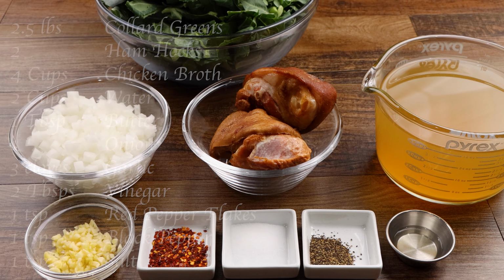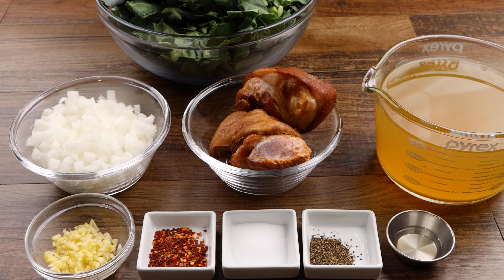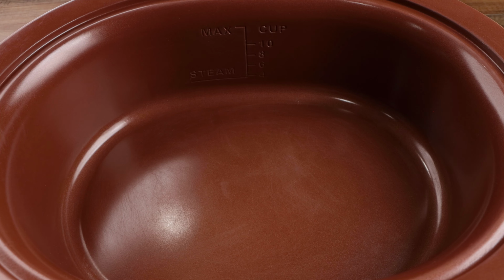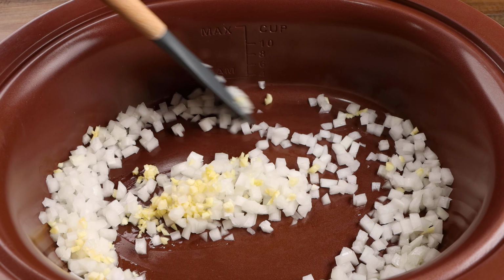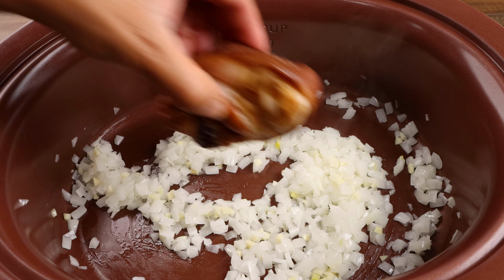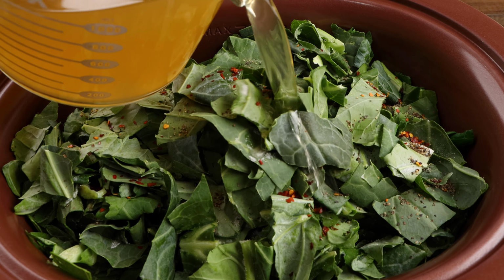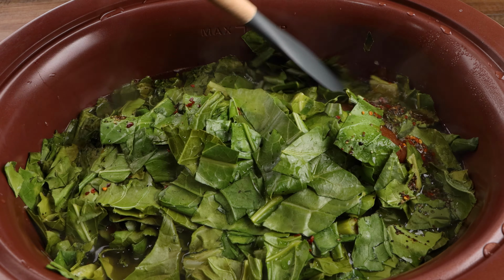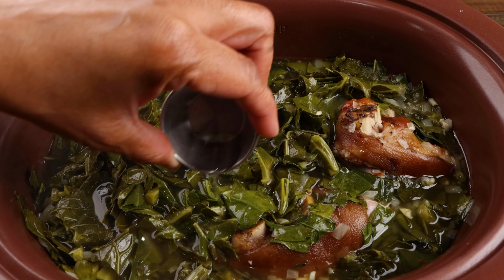How to make Slow Cooker Collard Greens!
How to Make the BEST Slow Cooker Collard Greens    Search:               @SoulFoodCooking          For More Great Videos!!!

To get written and printable recipes sent directly to your inbox, sign up for my free newsletter

Your Continued Support is Greatly Appreciated!